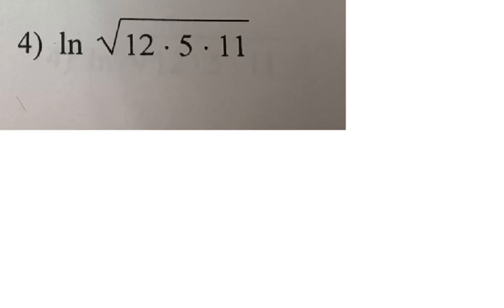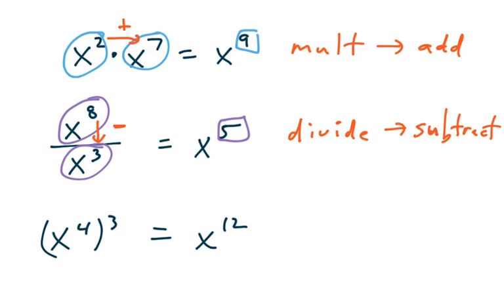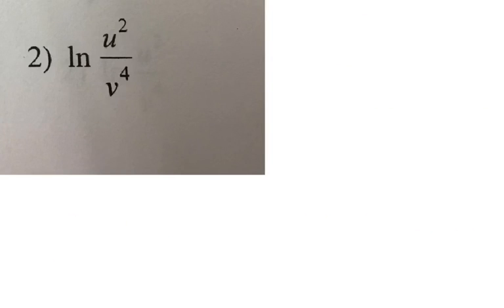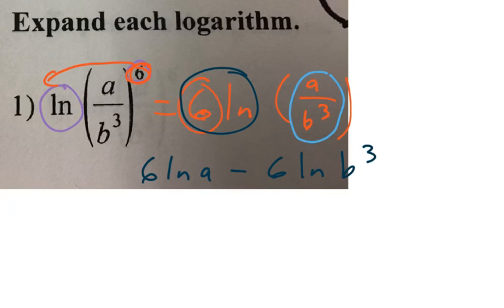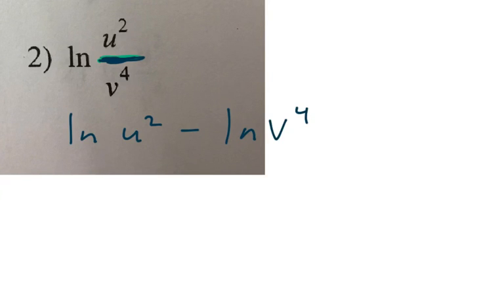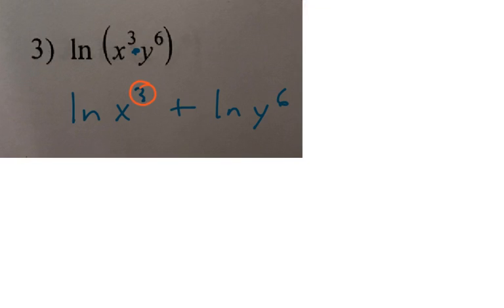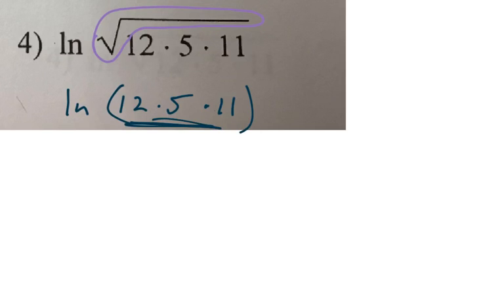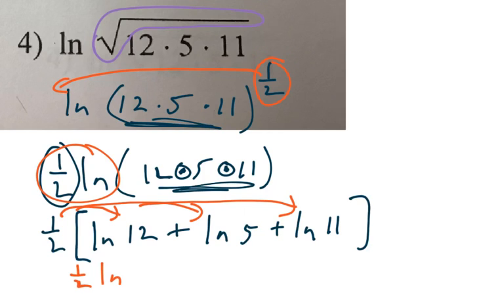March 12, 2019